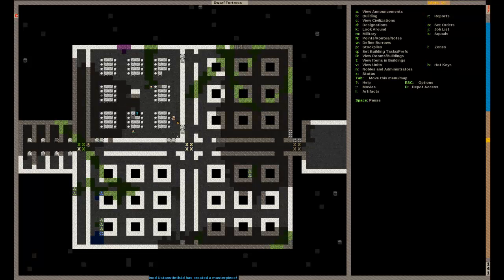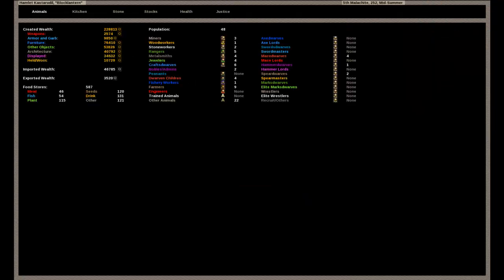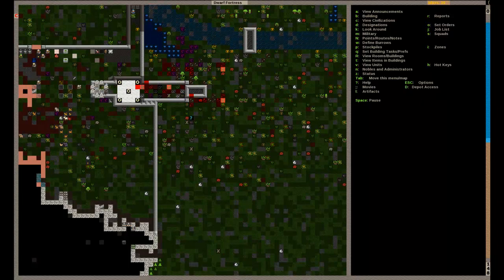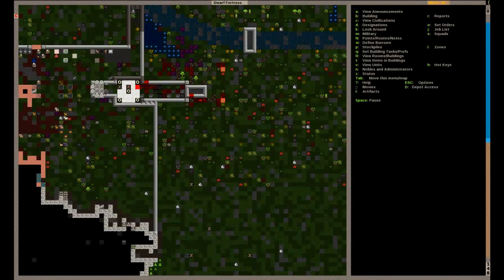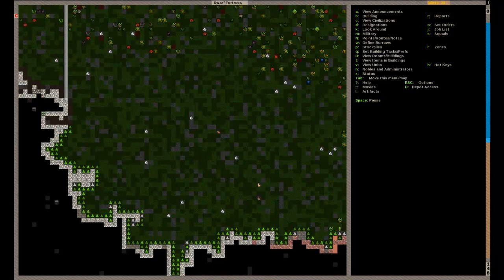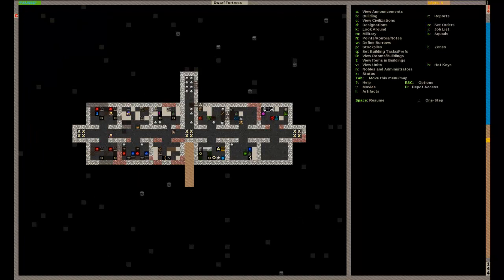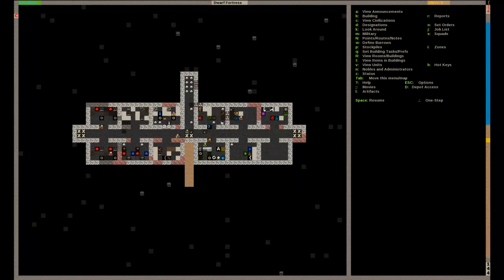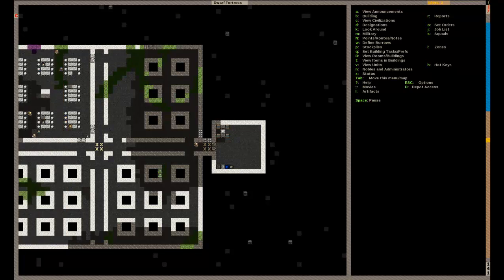Let's Play Dwarf Fortress 10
With the goblins defeated and their equipment claimed, we welcome some new guests to our humble home.